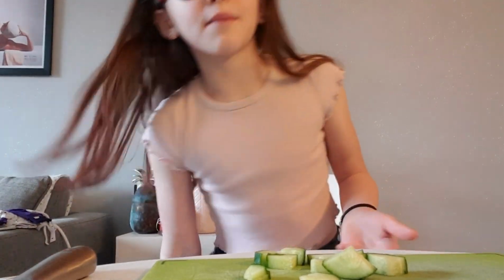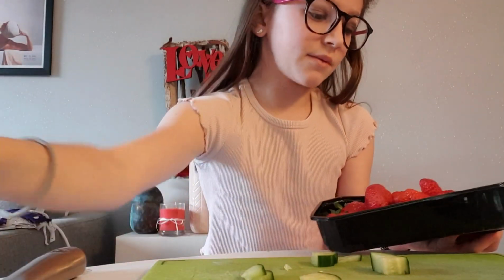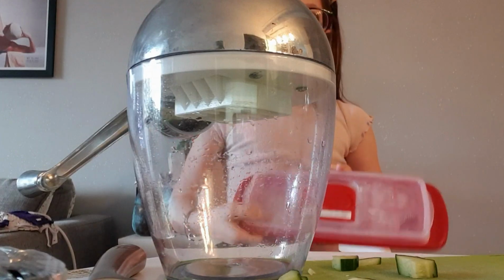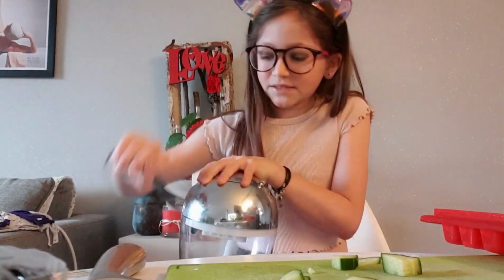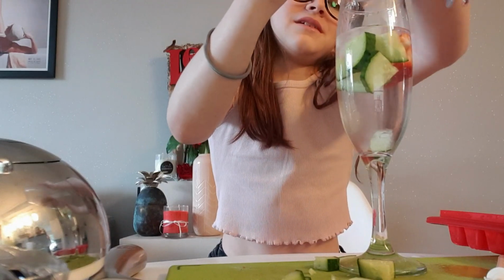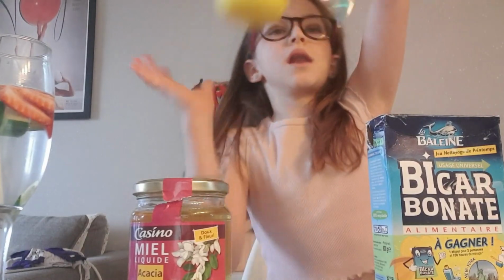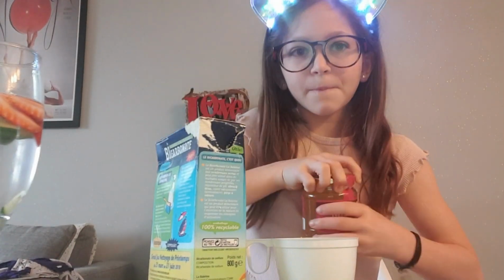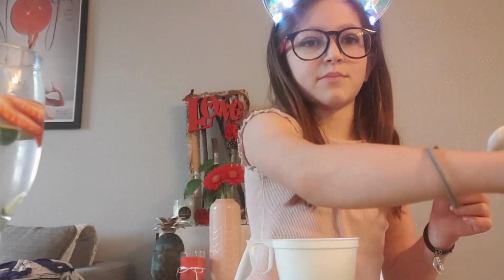KIDS: Create a Spa Day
We all need a bit of pampering and why stop just because we’re on lockdown … here Molly teaches us how to make water (!!), an all natural face mask and how to enjoy making your own spa day.

You will need: Cucmber, Strawberries, water, honey, lemon, bicarbonate of soda. Optional extras candles, music and someone to pamper you!

CAUTION: DO NOT USE A KNIFE WITHOUT AN ADULT PRESENT